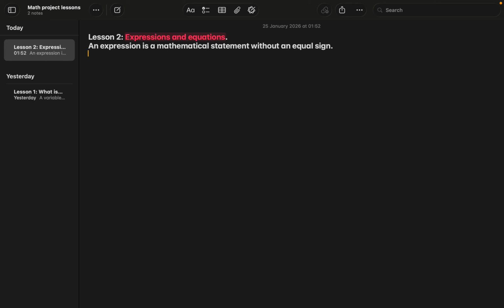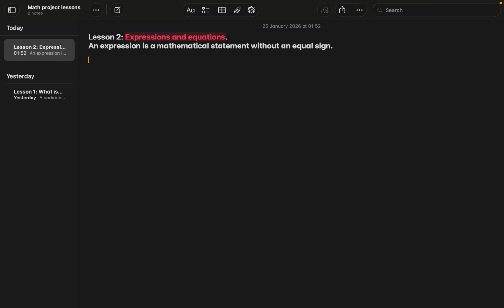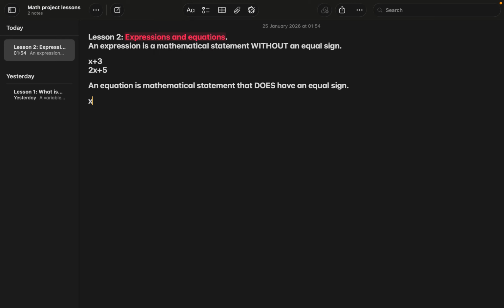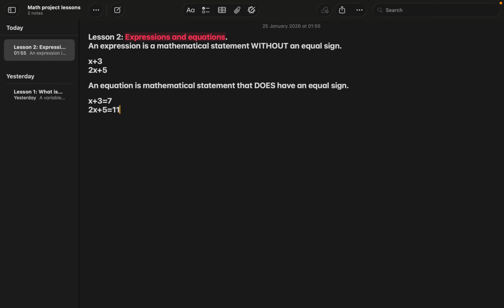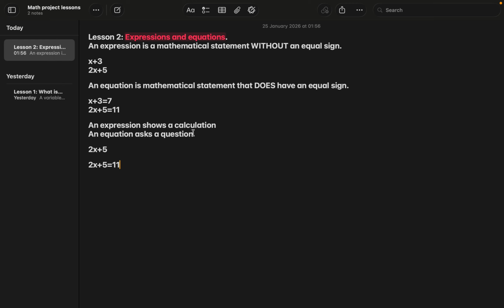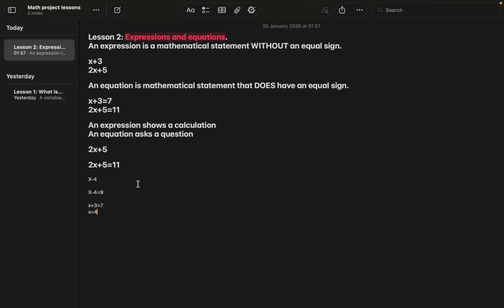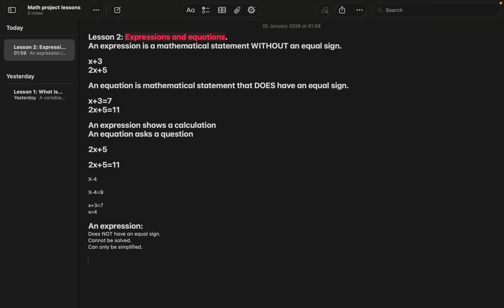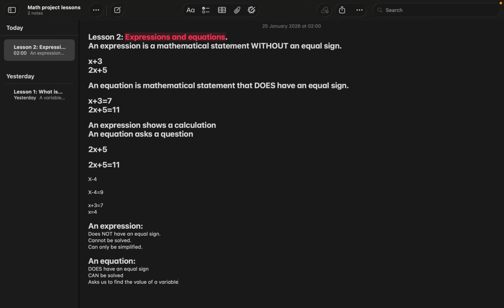Lesson 2 - Expressions vs Equations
Goal:
know the difference.
Teach:
Expression: 2x + 5 (no equals sign)
Equation: 2x + 5 = 11 (has equals sign)
Practice:
classify 10 items as expression/equation.